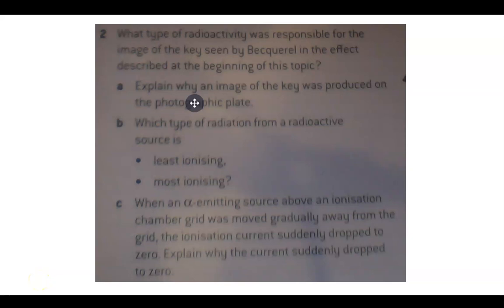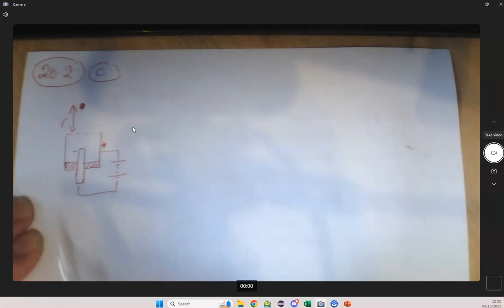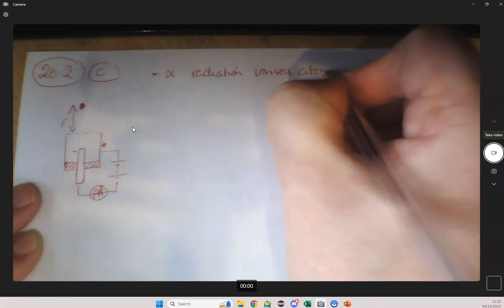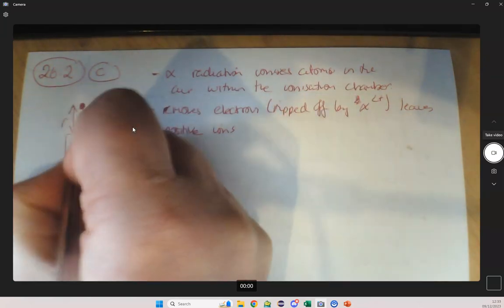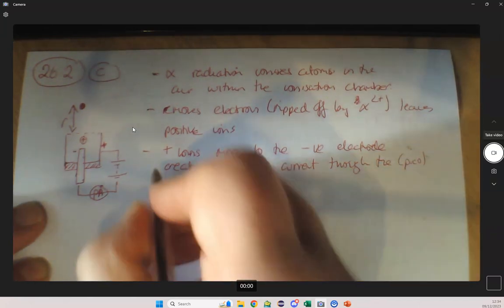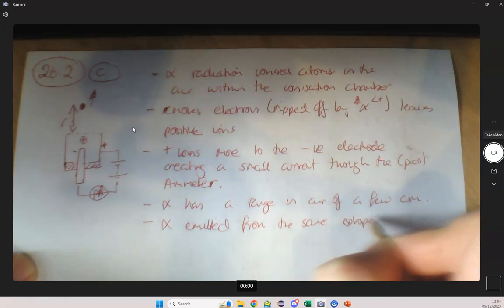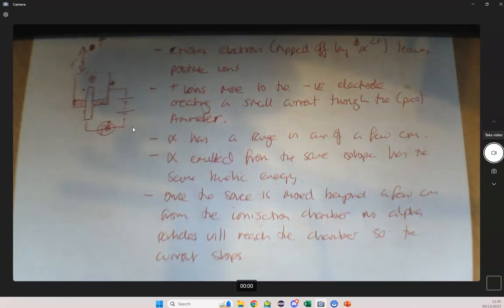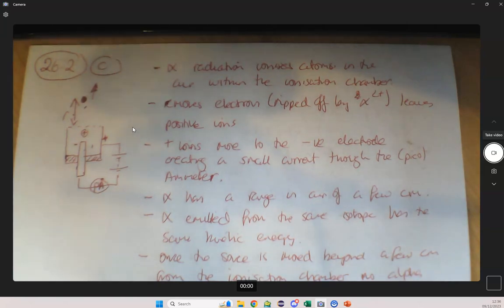AQA Book 26.2 Q2c